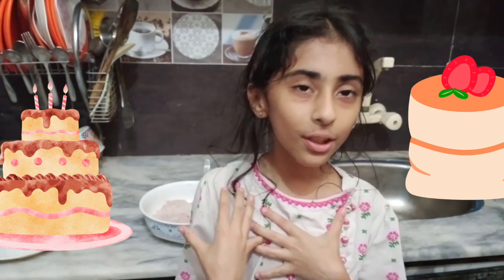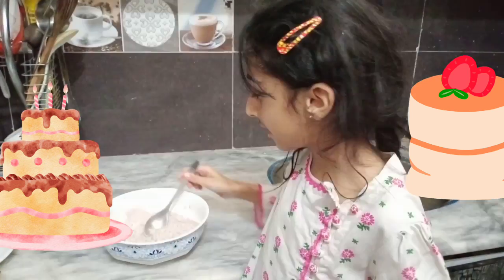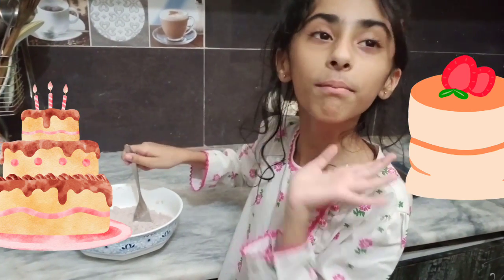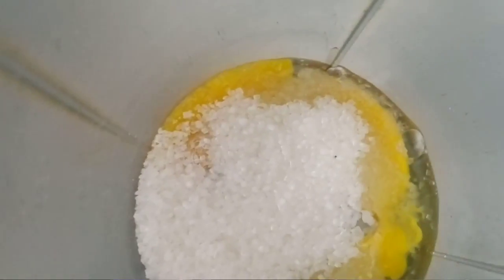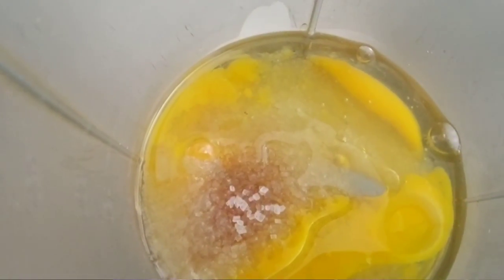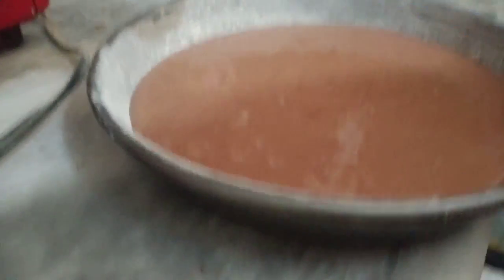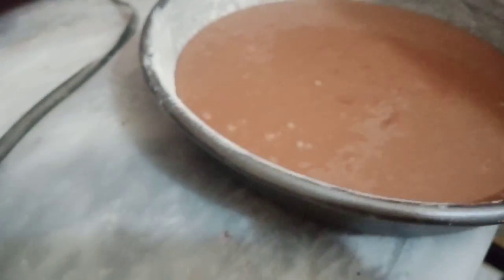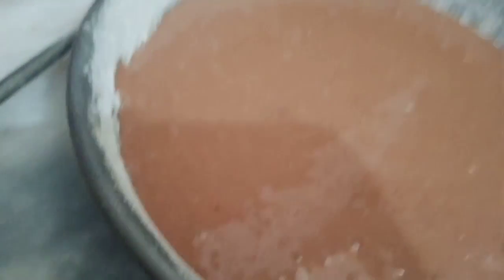how to make cake 🎂🎂?sister